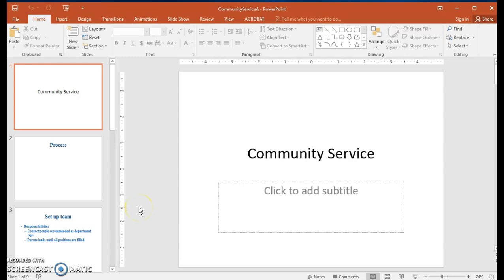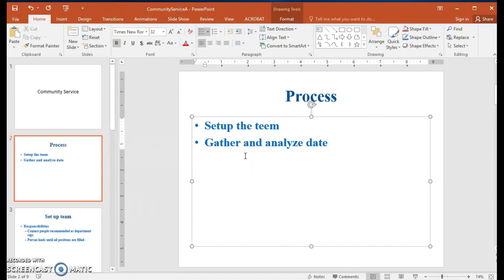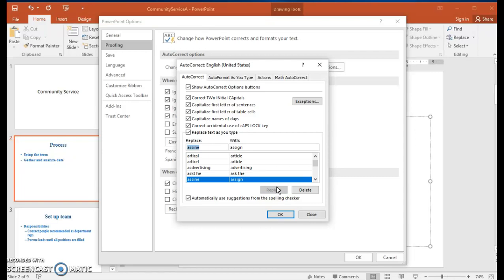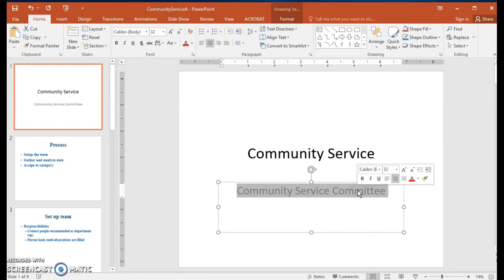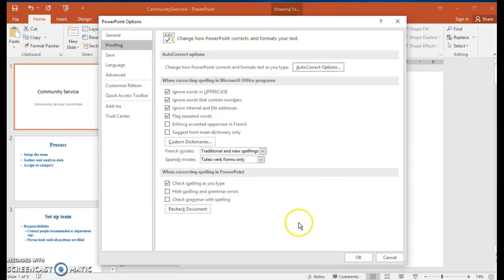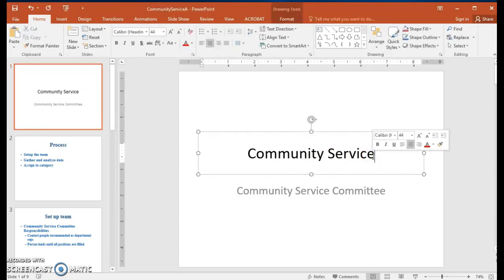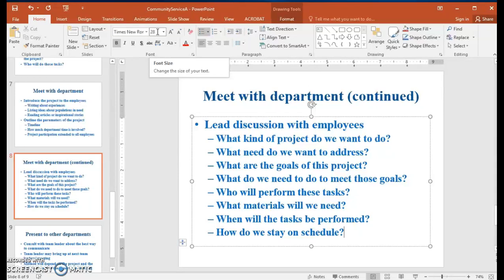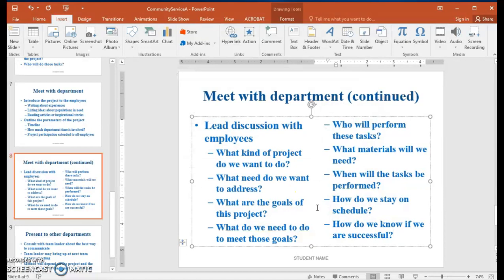Holben - PowerPoint 2016 Lesson3 Task2 - Business Education Dept. - H. L. Richards H. S.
Lesson 3: Working with Slide Text Microsoft PowerPoint 2016
 Change the alignment, spacing, size, and look of text.
 Correct and size text while entering it.
 Check spelling and choose the best wording.
 Find and replace text and fonts.
  Add text boxes.
TASK2 - You need the CommunityServiceA presentation located in the Computer Concepts folder to complete this exercise. Open the presentation, and then follow the steps